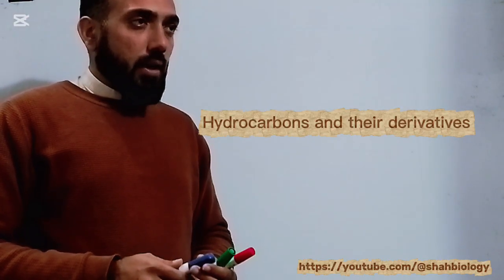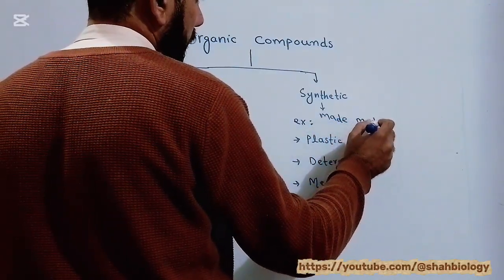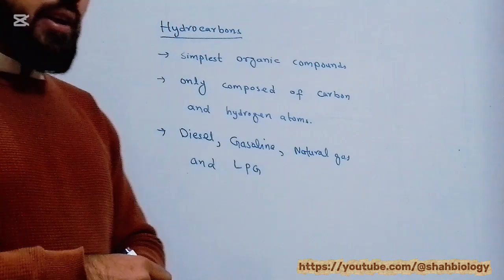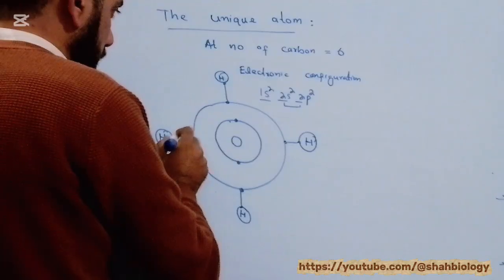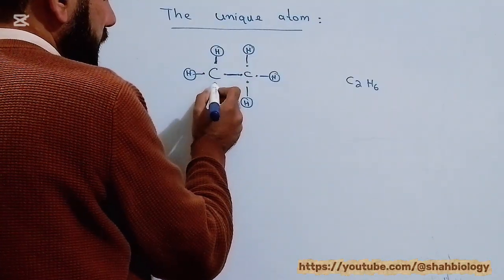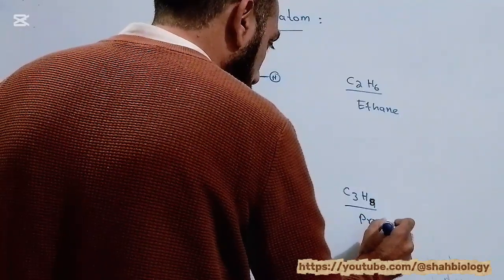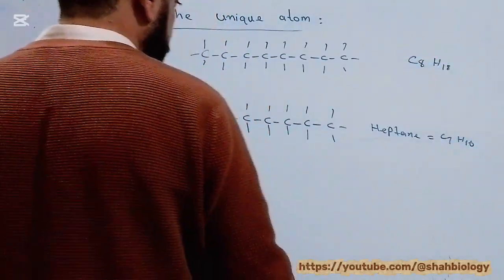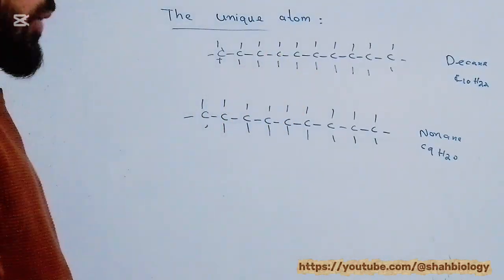Hydrocarbons and their derivatives (P-9)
Topic: Basics of Life sciences
Sub topic: Hydrocarbons and their derivatives.